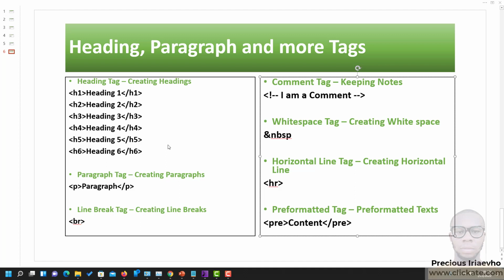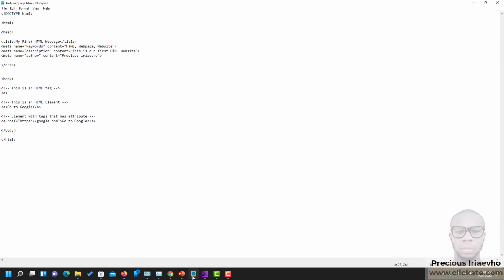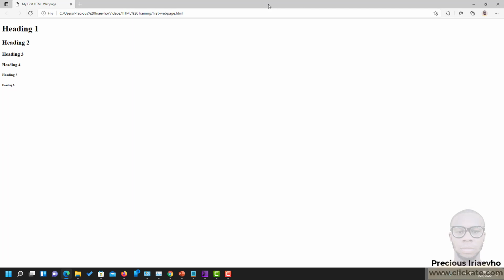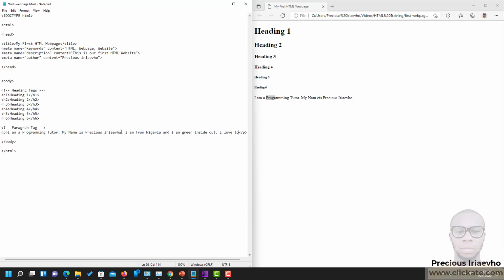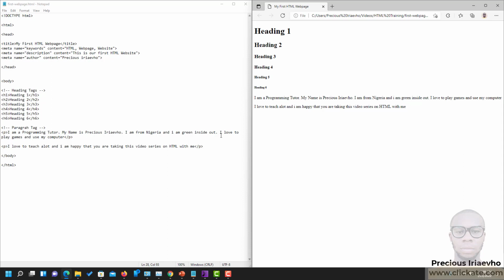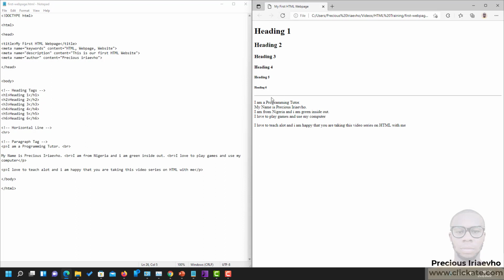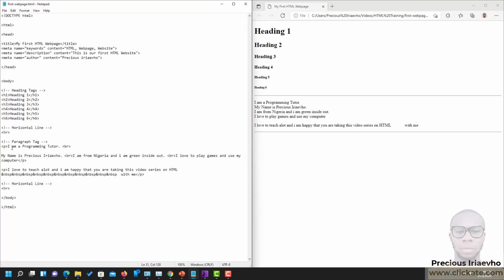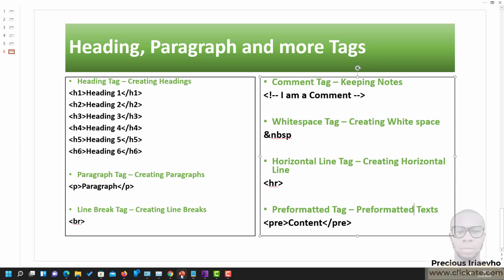004 - Heading, Paragraph, Line Break, Horizontal Line, Preformatted Text, Space & Comment Tags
Heading, Paragraph, Line Break, Horizontal Line, Preformatted Text, Space & Comment Tags - HTML Training Tutorials For Beginners

This is the Heading, Paragraph, Line Break, Horizontal Line, Preformatted Text, Space & Comment Tags Video.

This is part of the HTML Training Tutorials For Beginners videos series by Precious Iriaevho of

In this video we go over the Heading, Paragraph, Line Break, Horizontal Line, Preformatted Text, Space & Comment Tags.

This series will cover all the latest concepts included in HTML5 and more.